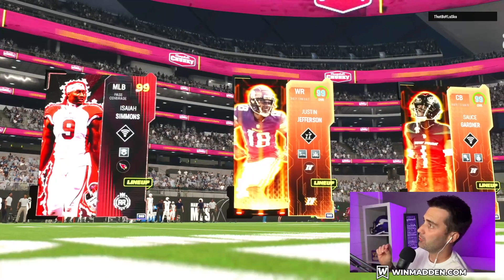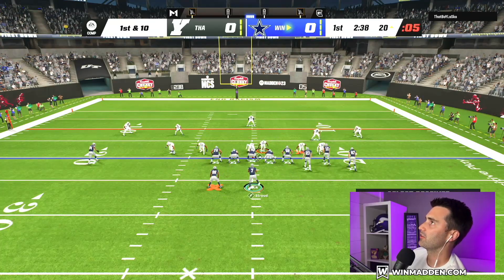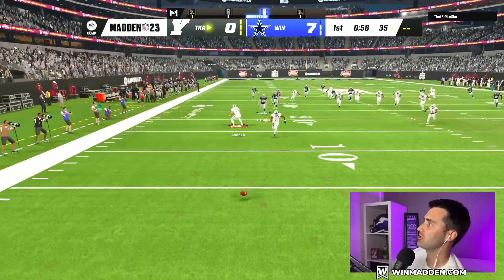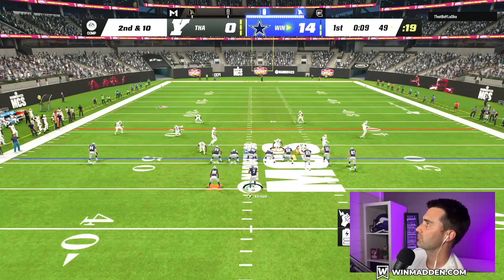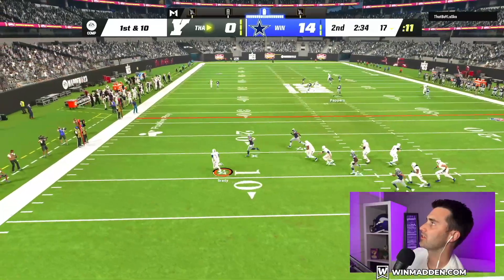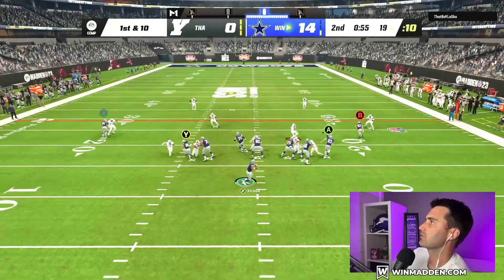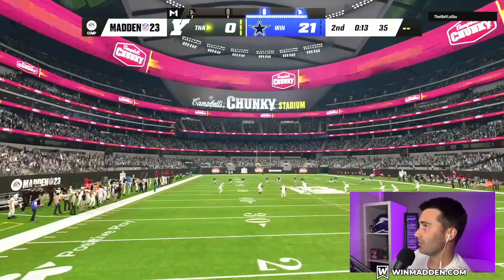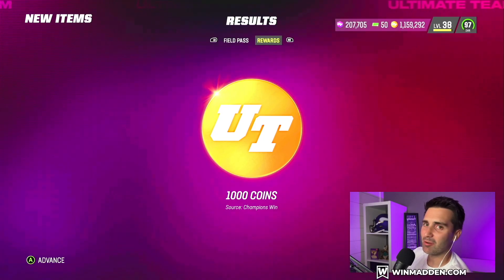Cowboys Offense Rolls: Awesome META Plays! | Madden 23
The Cowboys Offense has some of the most META formations in Madden 23!

Video 18/32 in a series ranking all the best offenses in madden 23.

To start winning more games of Madden head to: WinMadden.com